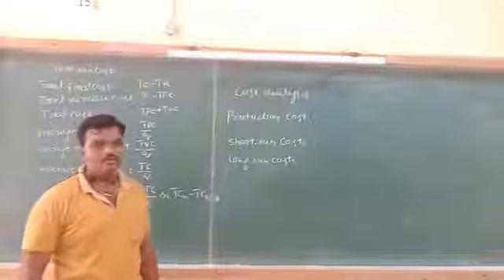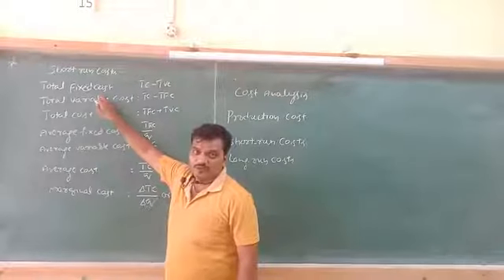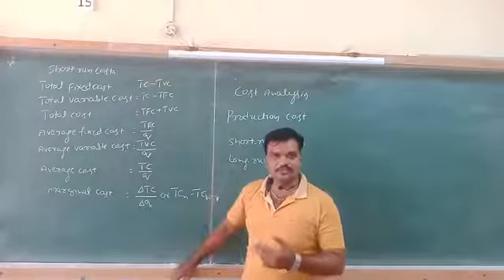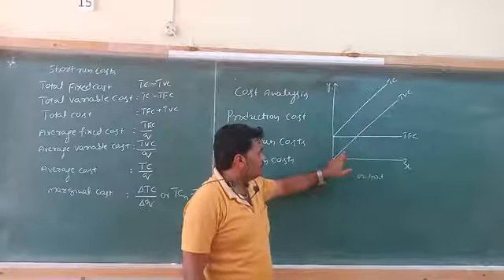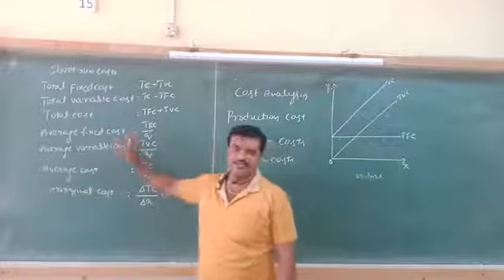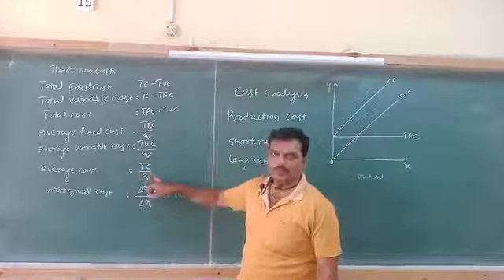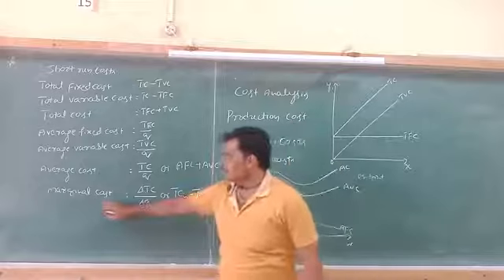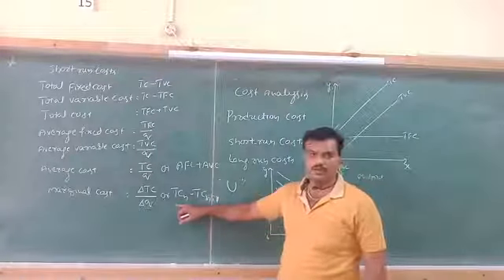Types of Costs in Economics by Chandrashekar, Lecturer, Kumadvathi PU College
Cost Analysis, Types of Costs, TFC,TVC,TC,AFC,AVC,AC and MC curves.